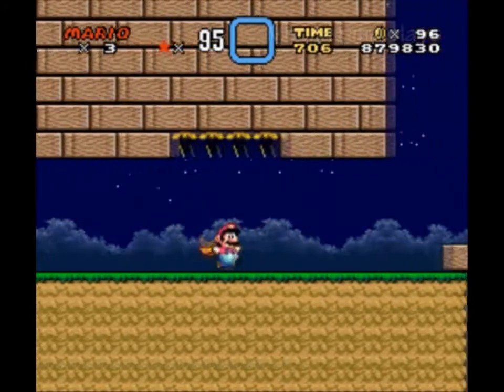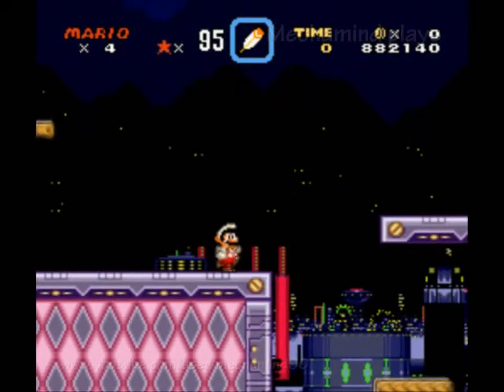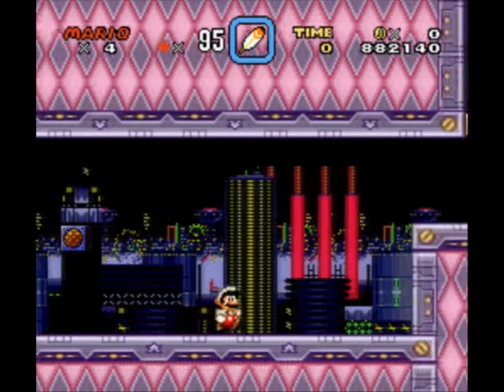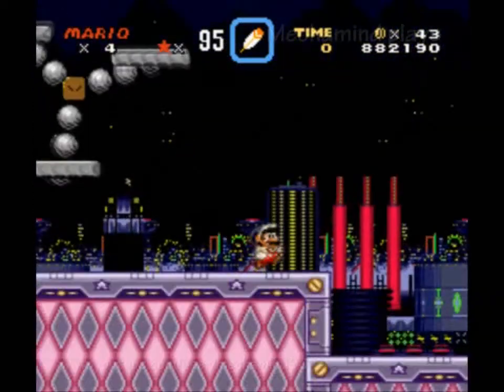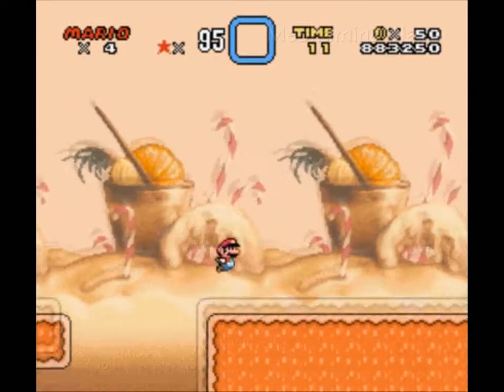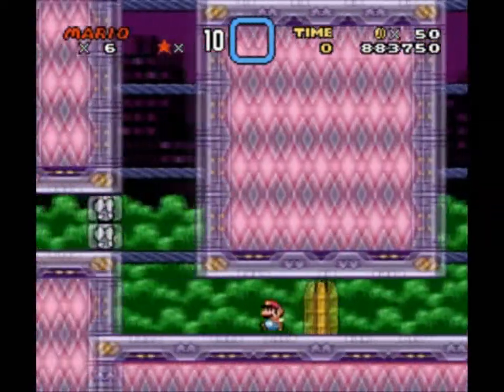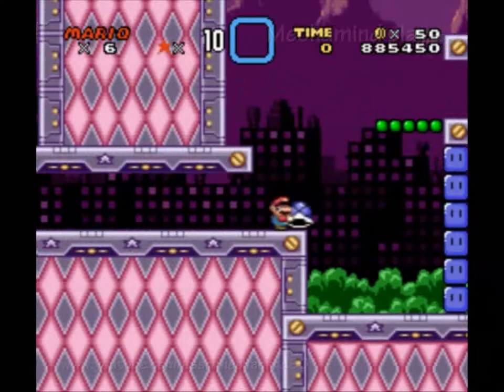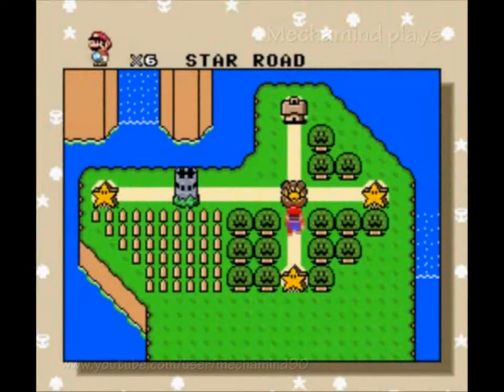Let's Play a SMW hack: Master Hand's Doomsday [Part 09]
Well, that world was short.